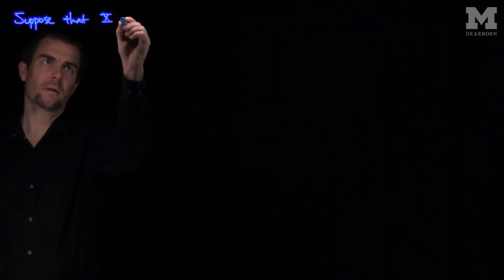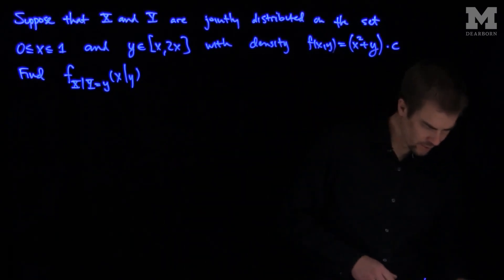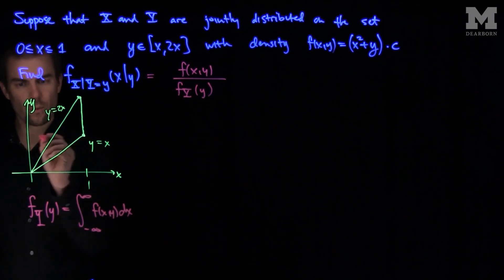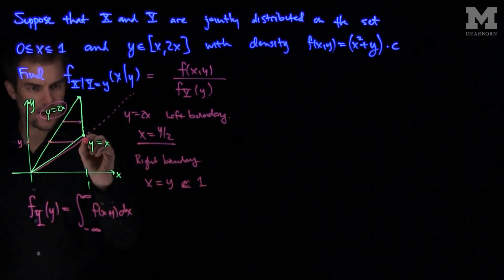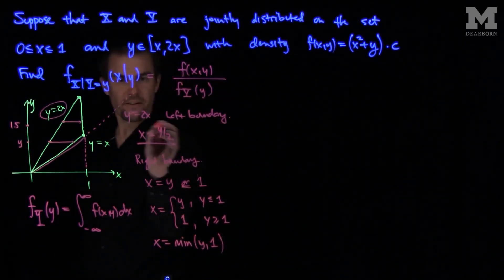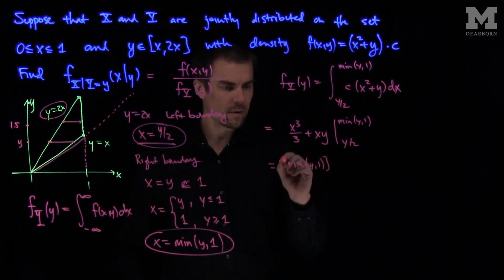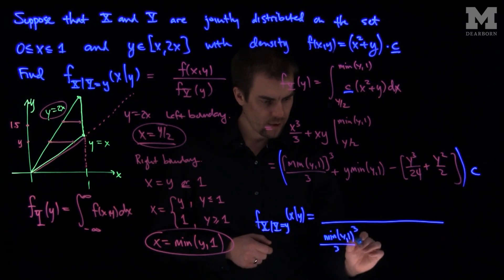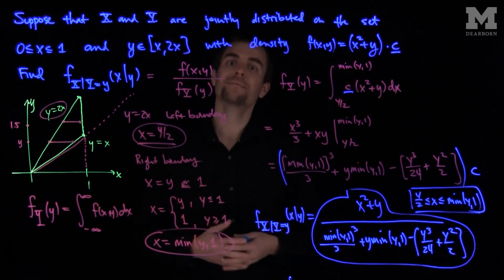Conditional Probability Density Functions: An Example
We give an example of computing a conditional probability density function.